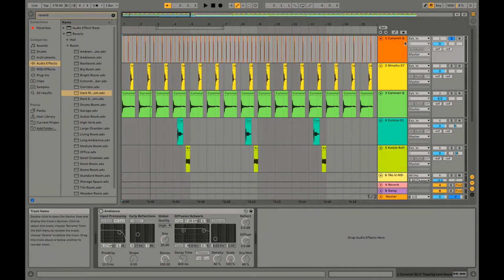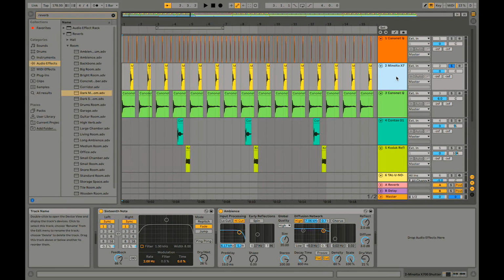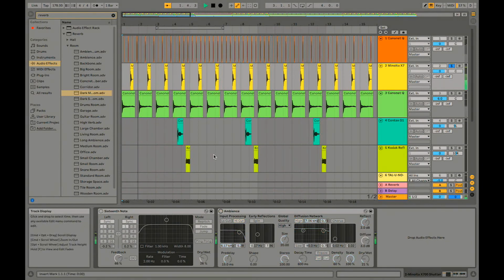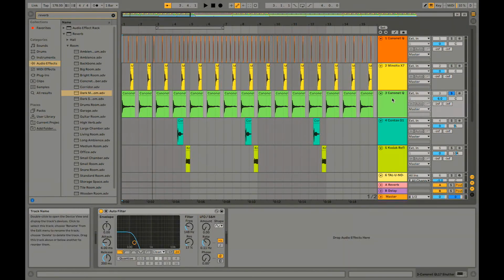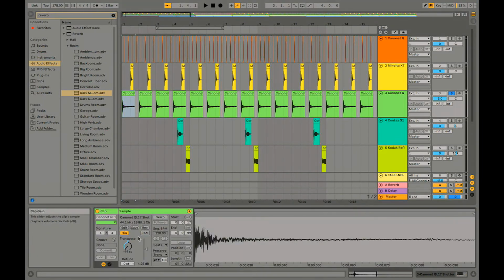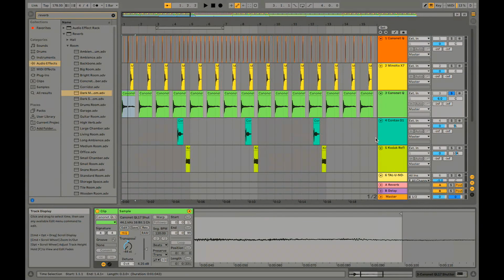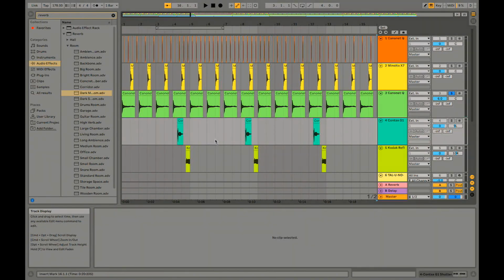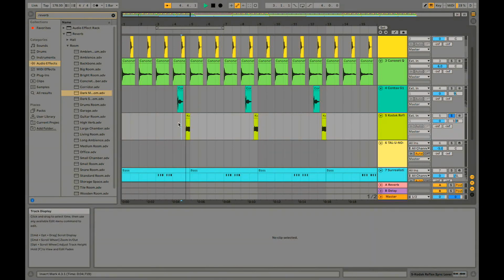Making Music With Film Cameras + Free Sample Pack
I'd originally planned on making a YouTube channel about photography, and I won't let a simple thing like "my channel being about music and not photography" keep me from using my cameras in a video!  Thanks for taking the time to check this video out, and if you'd like to download the camera sample pack, you can find that here, along with my lo-fi tape loop sample pack

Thanks!